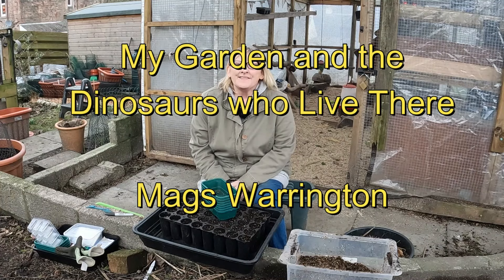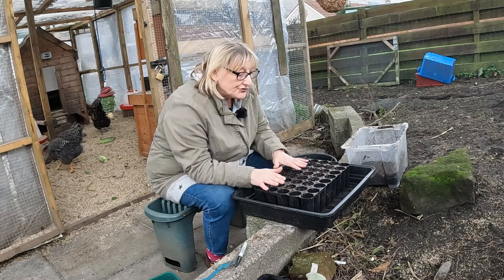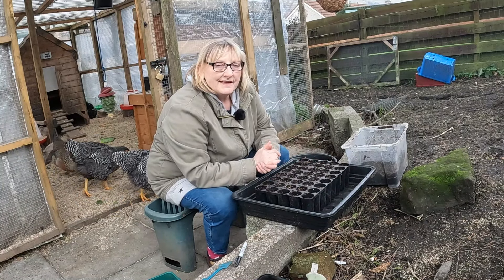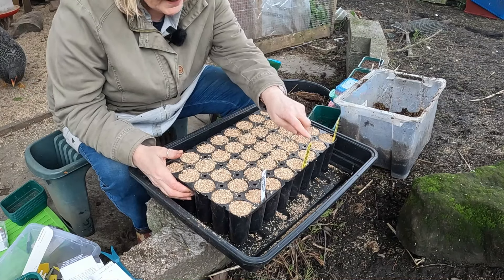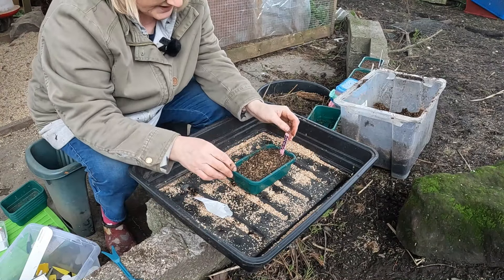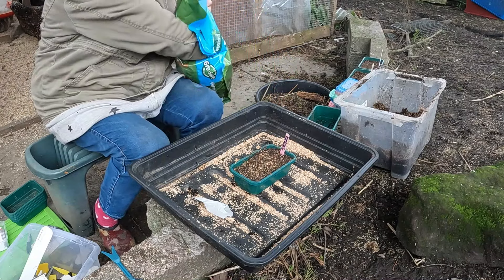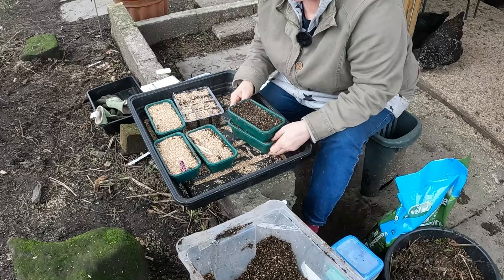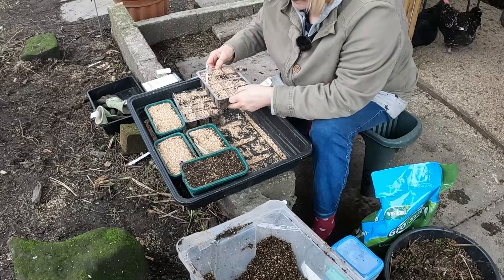#322 Seeds to sow in February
So excited to get some seeds sown.  Here are some suggestions for what you can sow in February in the UK.

It is always great to hear from you so pop a comment against the video or use one of the channels below…